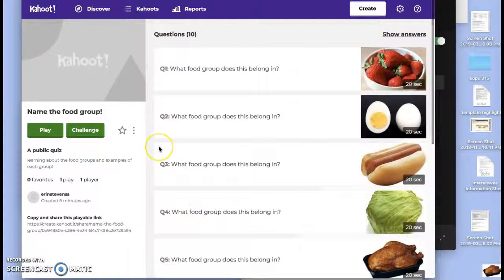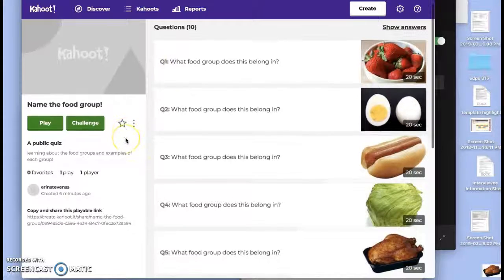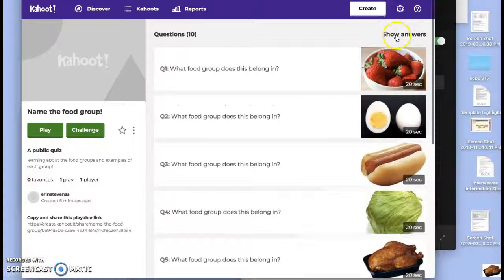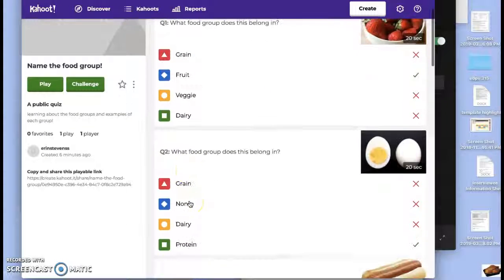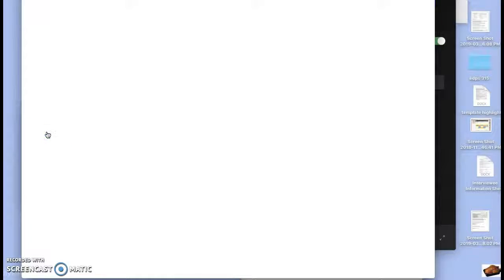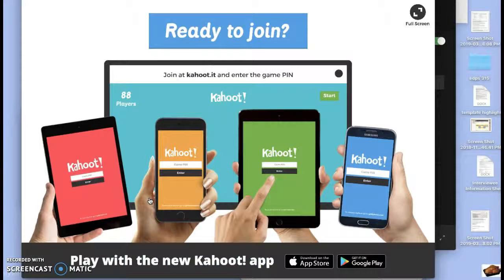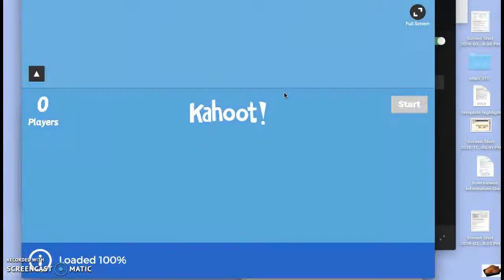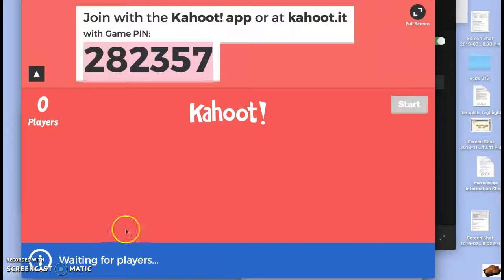assessment badge 2